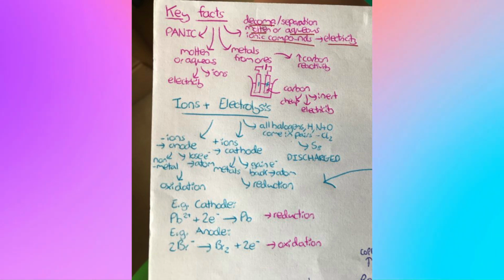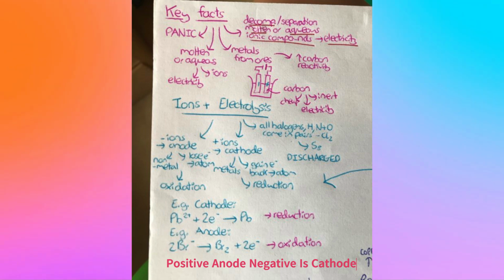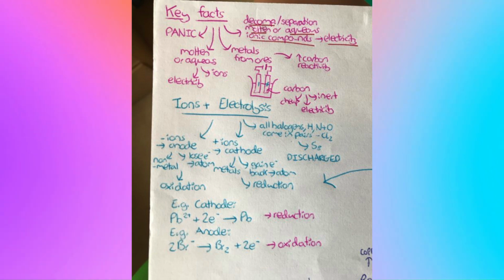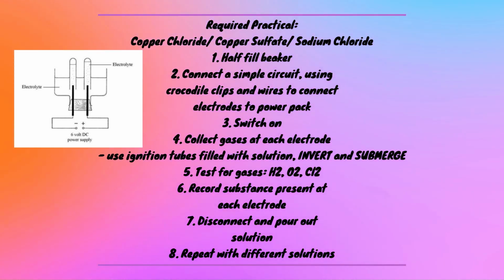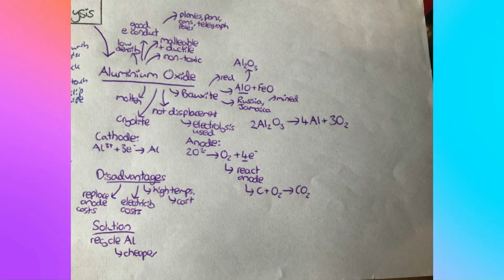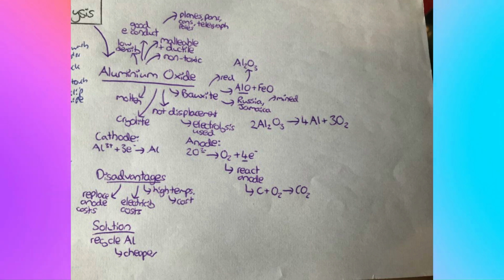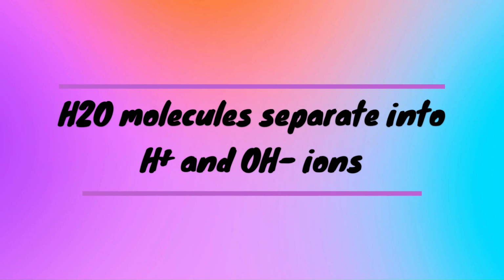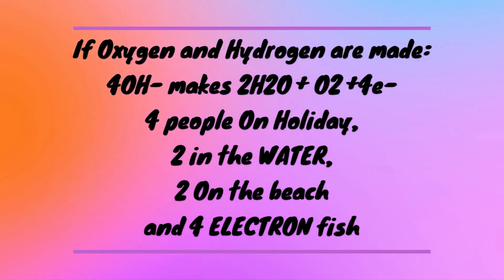GCSE AQA Combined Science - C6 - Electrolysis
The complete guide to the electrolysis unit in 9 mins and 30 seconds!